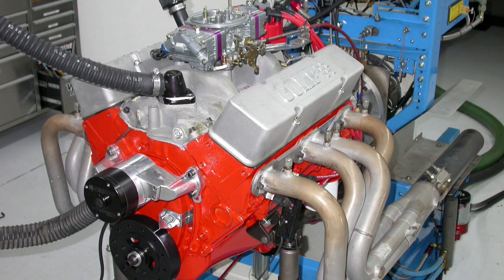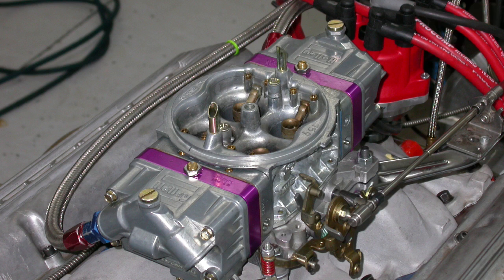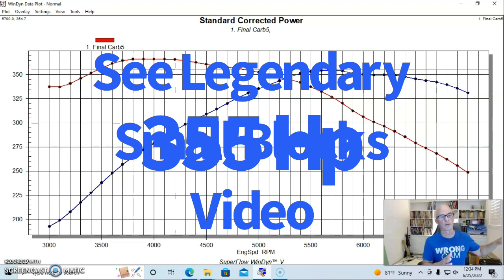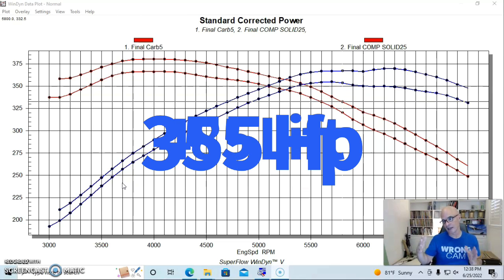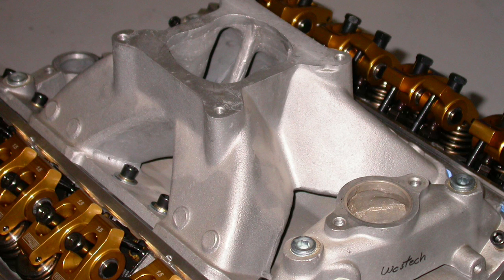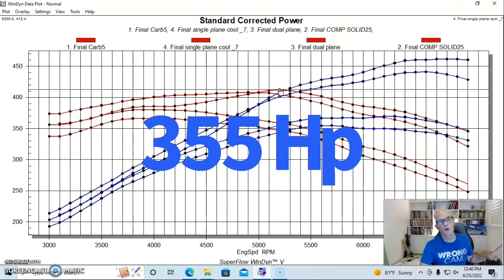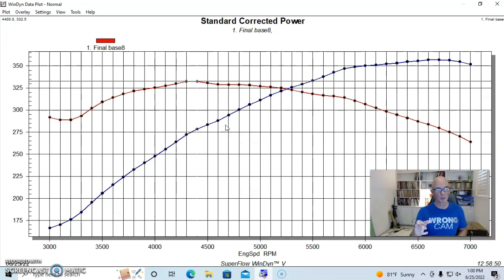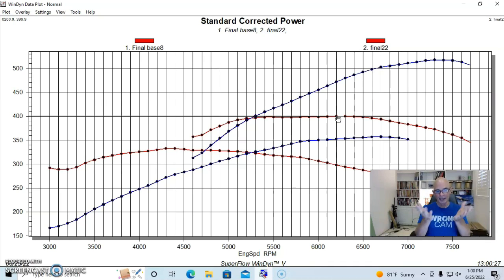HOW TO BOLT ON 190 (ALL-MOTOR) HP TO YOUR SMALL BLOCK CHEVY! DZ302 AND L76 327 SBC POWER UPGRADES!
HOW CAN I ADD POWER TO MY SMALL BLOCK CHEVY? CAN I ADD 86 HP WITHOUT BOOST? WILL HEADS, CAM AND INTAKE REALLY ADD 190 HP? HOW MUCH POWER CAN A SMALL BLOCK CHEVY MAKE? DOES A 327 CHEVY MAKE GOOD POWER? HOW MUCH POWER ARE AFR HEADS WORTH? CAN A DZ302 MAKE MORE POWER? CHECK OUT THIS VIDEO WHERE I REPLACED THE HEADS, CAM AND INTAKE ON AN L76 327 FOR AN EASY 86 HP GAIN. I THEN PERFORMED WILDER MODS ON A DZ302, WHICH IMPROVED THE POWER BY 190 HP! CHECK OUT HOW TO ADD NEARLY 200 HP TO YOUR SMALL BLOCK-ALL WITHOUT BOOST!